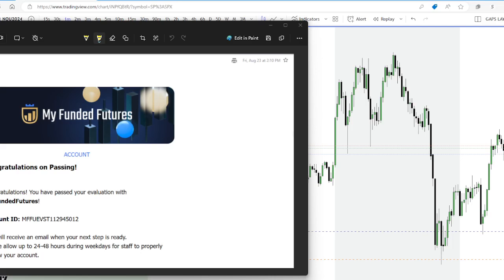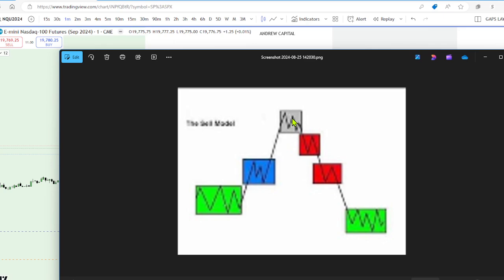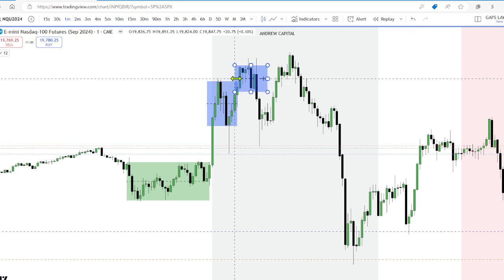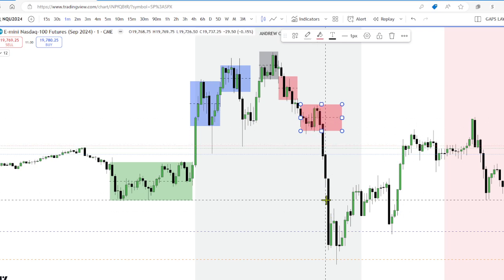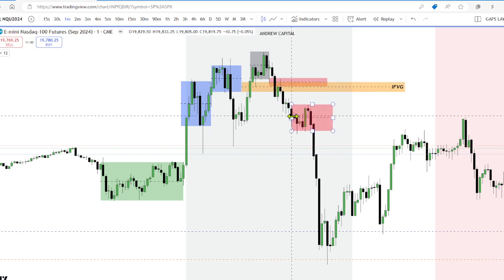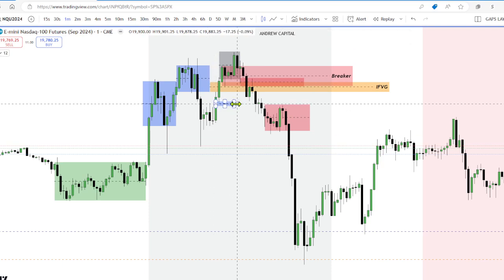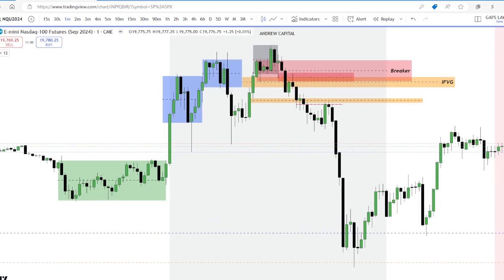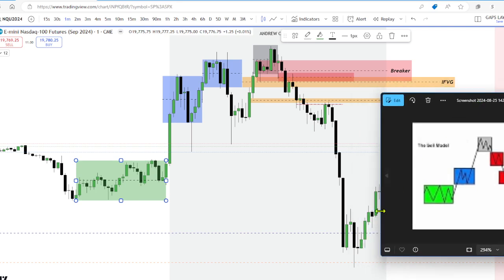I USED ICT'S FAVORITE ENTRY TO PASS A 50K! CHALLENGE IN 1 TRADE | ICT CONCEPTS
Mentorship ON OFFER Right Now! Only 60$ LIFETIME! Ends Soon!